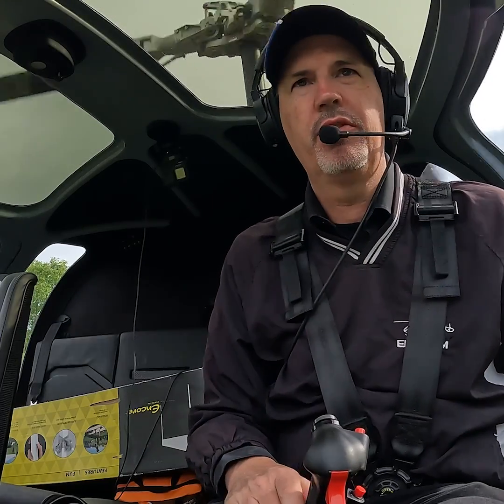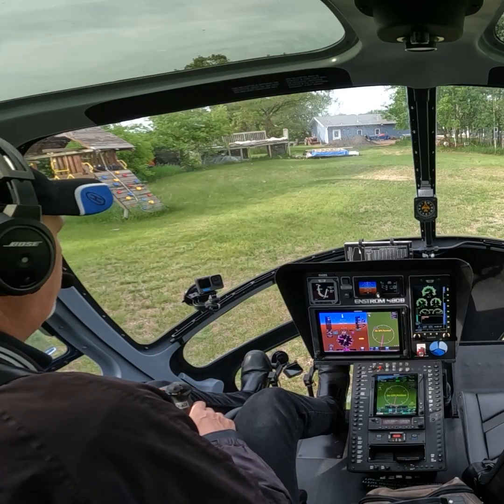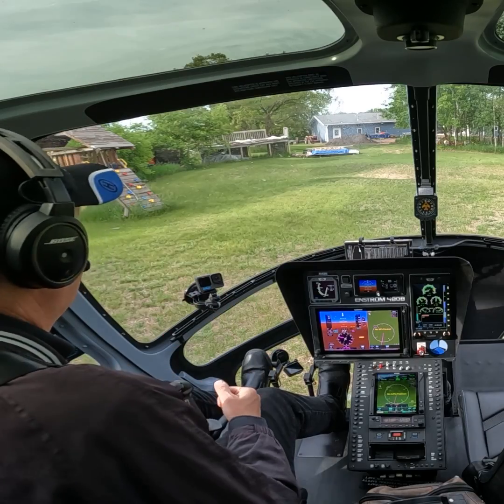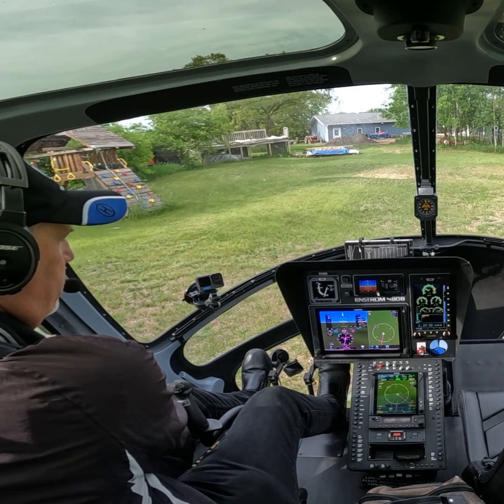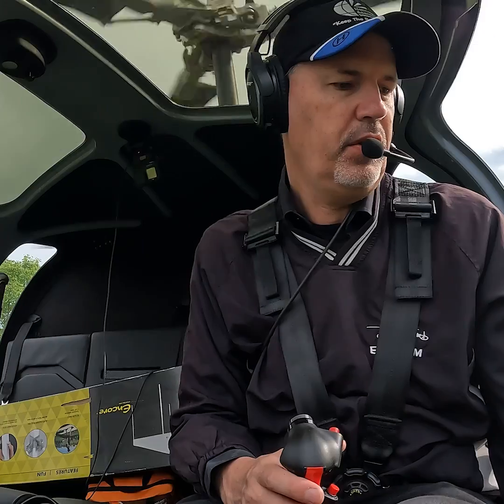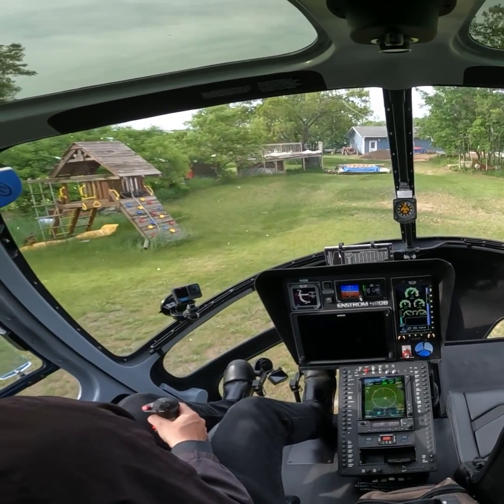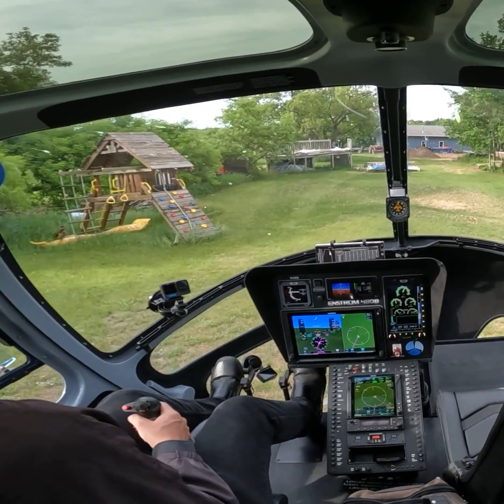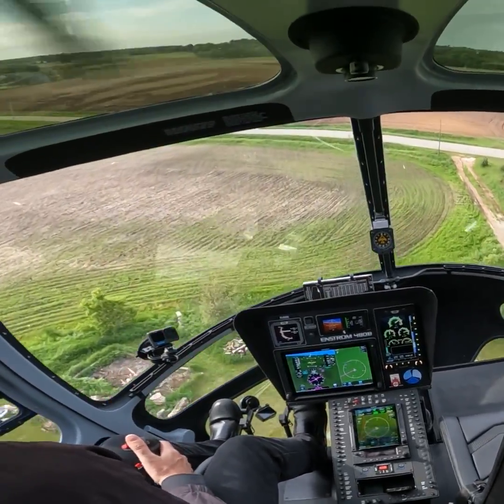Taking Off from Confined Spaces in an Enstrom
You've seen the landing, now watch the take off. If you ever need to depart from a confined space in your Enstrom helicopter, there are some important safety steps to remember. Dennis Martin demonstrates.